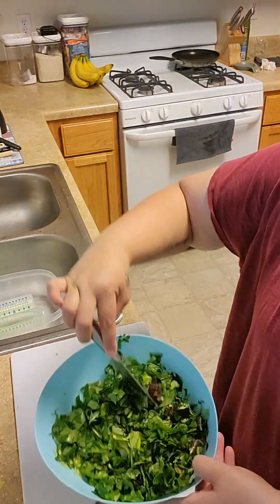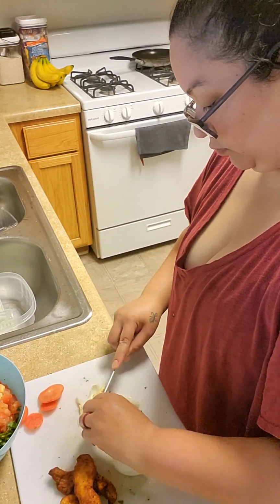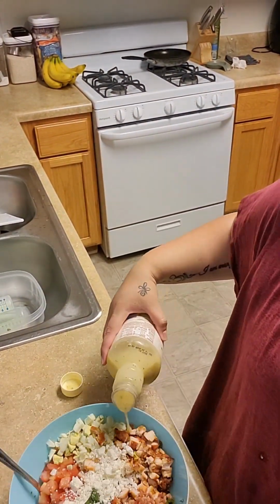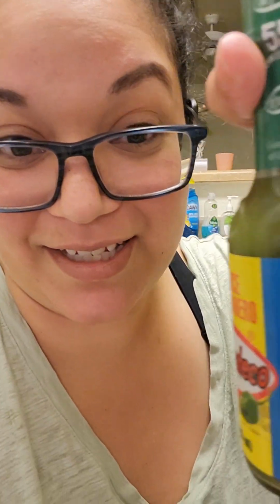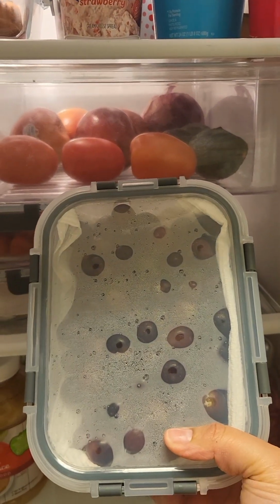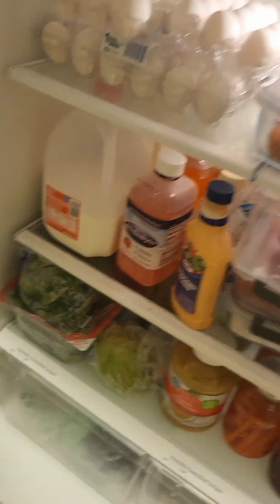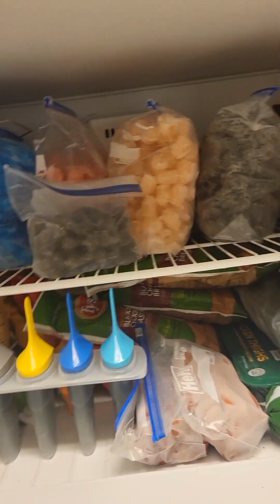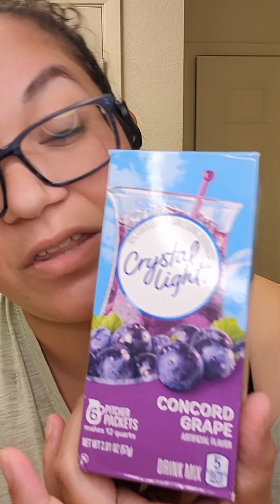Day in the life/what I eat in a day to lose weight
I'm back! After our amazing weekend getaway, it took me literally a week to get back into my routine. My boys got a touch of the stomach bug, and I wasn't feeling my best. It was a mess.
        I genuinely was not feeling motivated this week. Being away from a consistent routine really does not sit well with me, and I can tell big time.
Thank you to all those who have been so patient and have been following my journey. I will see ya in the next video.

Unicity Link